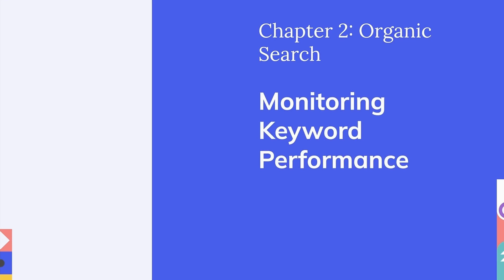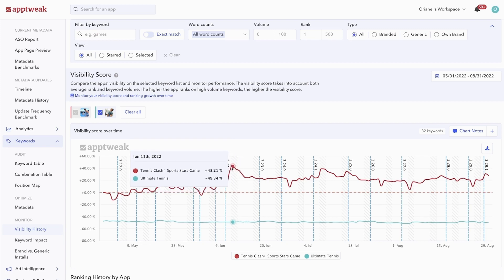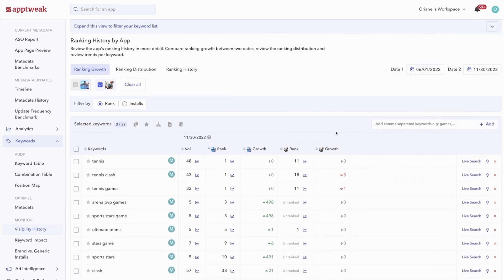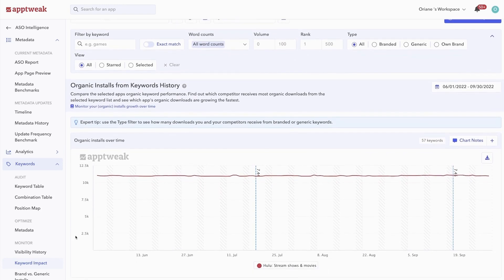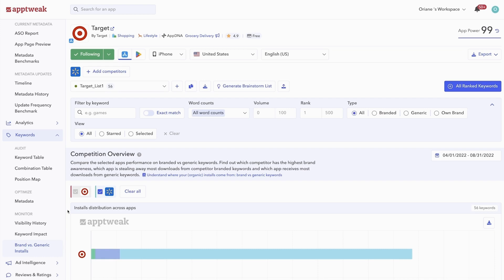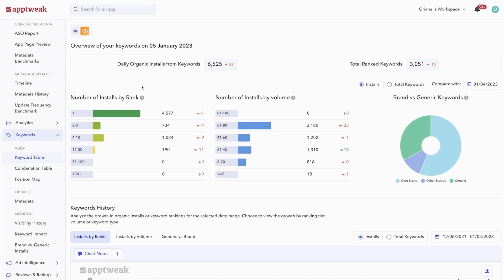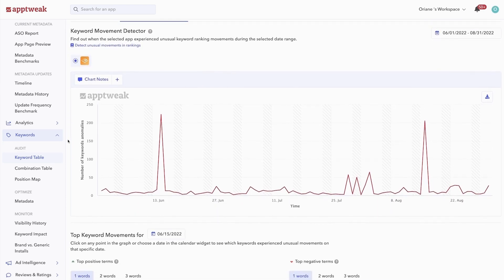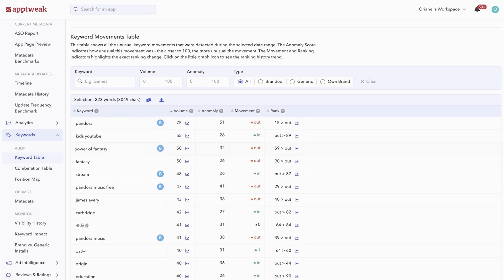How to Monitor Keyword Performance with AppTweak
Keyword monitoring is a vital step in ASO, but it's not a one-time activity. It requires constant attention and analysis. That's where AppTweak comes in. Our powerful platform offers an array of tools that allow you to track and monitor your app's performance and the impact of your keyword optimization efforts over time.

But it's not just about gaining visibility – it's about ranking high enough for those crucial high-volume keywords. With our Keyword Impact feature, you can measure your organic uplift after a keyword update. Our intuitive graph displays the evolution of organic installs gained from specific keywords, making it easy to track your progress. Plus, you can compare your growth with competitors or dig deeper to uncover which keywords are driving the most downloads for your app.

And when Apple or Google's algorithm updates have affected your ranked keywords, you'll be the first to know with AppTweak. Not only that, but you can also stay ahead of the competition by pinpointing the key changes that impact your app's keyword rankings.

With AppTweak, identifying top-priority keywords has never been easier. Our platform offers valuable insights into keyword volume, long-tail combinations, and competitive app performance – all essential factors in creating a strong keyword strategy.

⏱️TIMESTAMP⏱️
00:00 Introduction to Keyword Monitoring For ASO
00:52 Understanding Visibility History
02:36 Analyzing Ranking History
03:58 Measuring Keyword Impact
05:06 Brand vs Generic Keywords
06:04 All Ranked Keyword Performance
07:24 Keyword Movement Detector
08:55 Conclusion and Ongoing Monitoring

This video is part of our ASO with AppTweak course. In this course, you will learn from ASO experts and apply their best practices on the AppTweak platform. After, you will be able to authenticate your knowledge with a certificate! Take the course